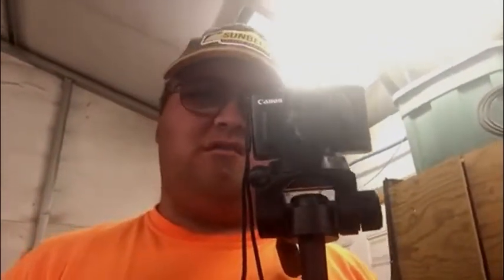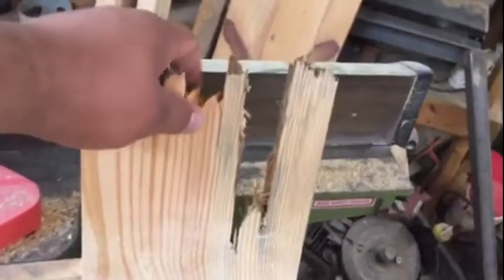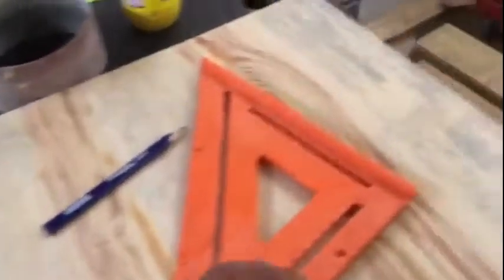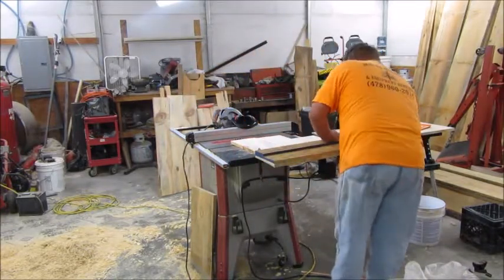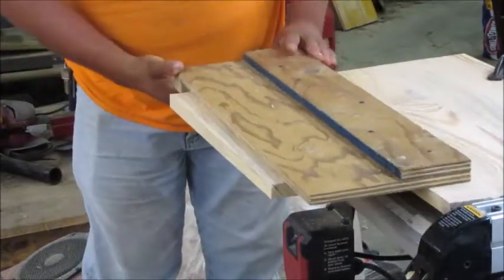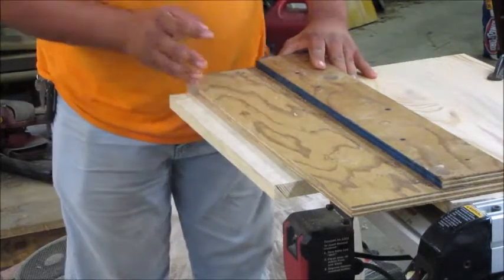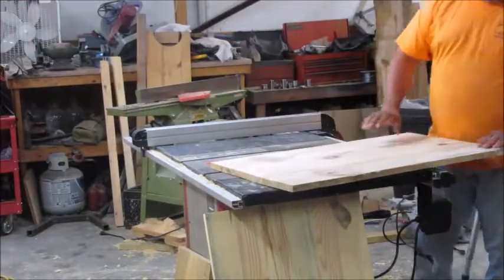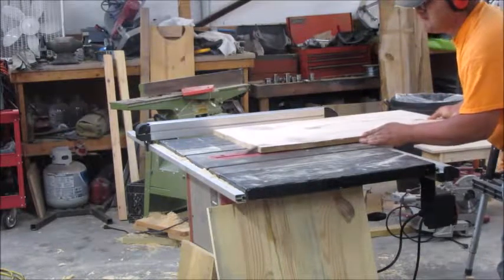VLOG December 26, 2016 Blanket Chest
December 26 VLOG. Starting the blanket chest